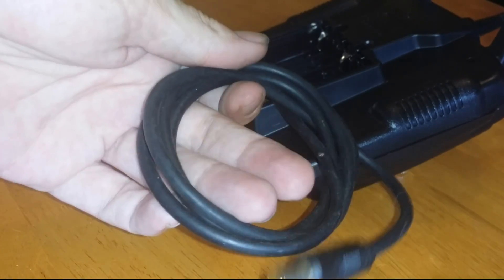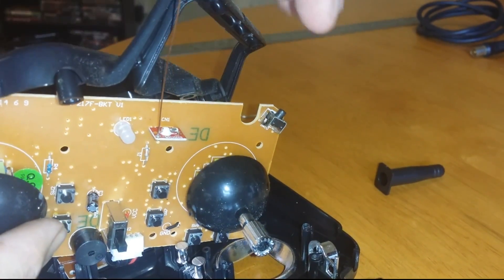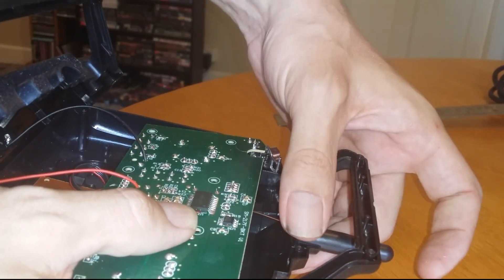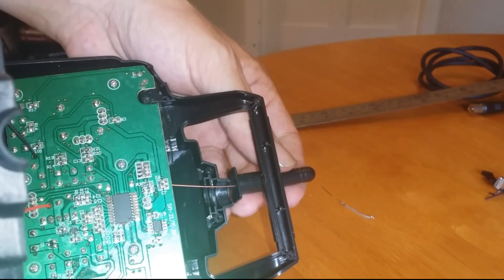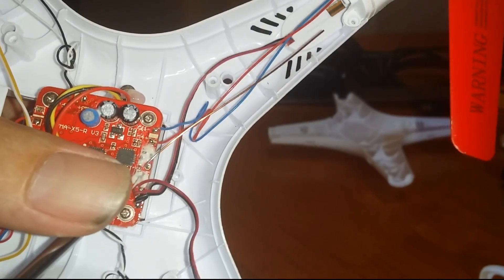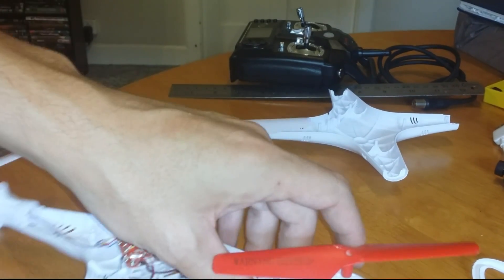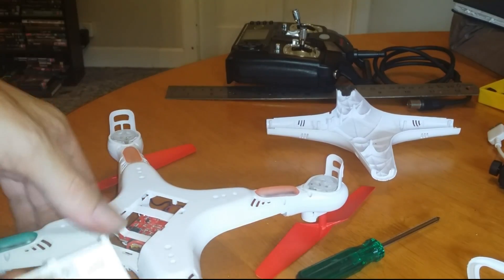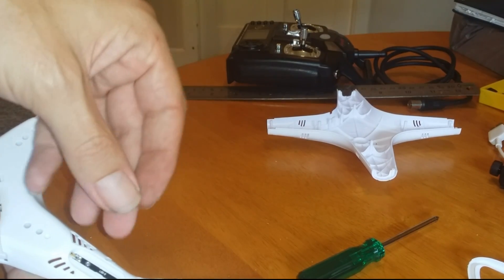Syma X5C-1 Modifications